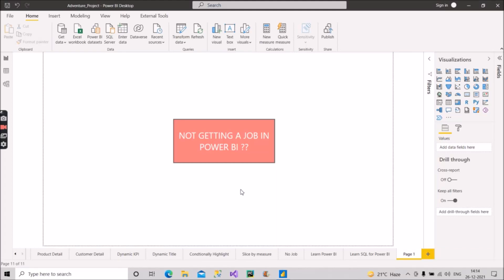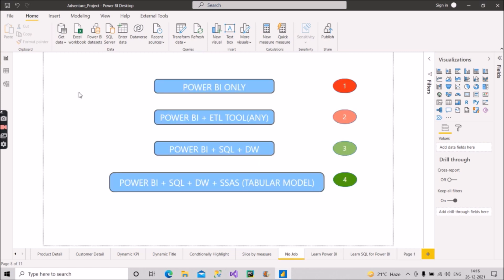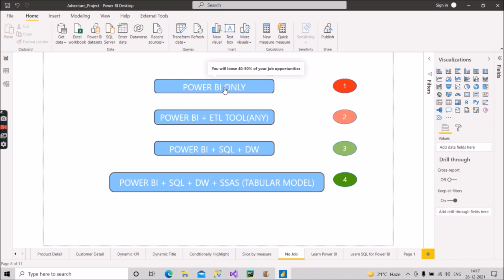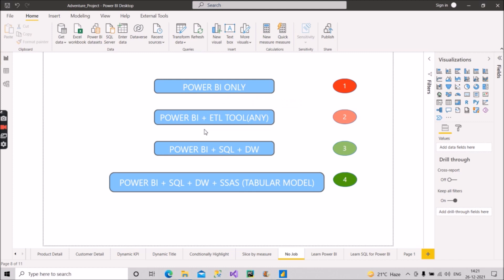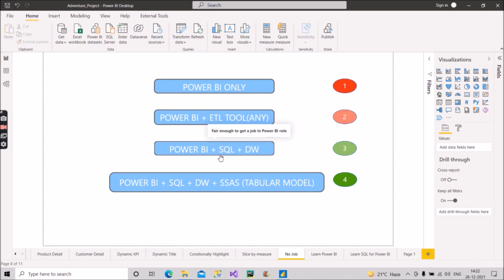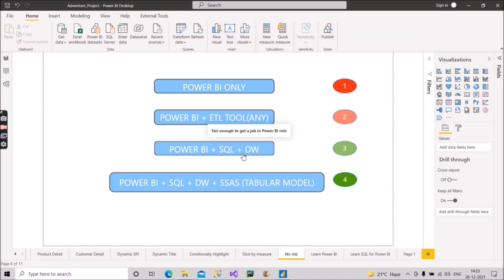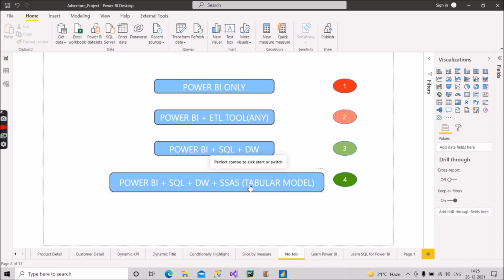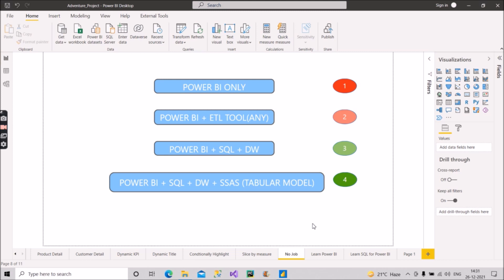NOT SELECTED in Power BI ?? Do this in 2022!